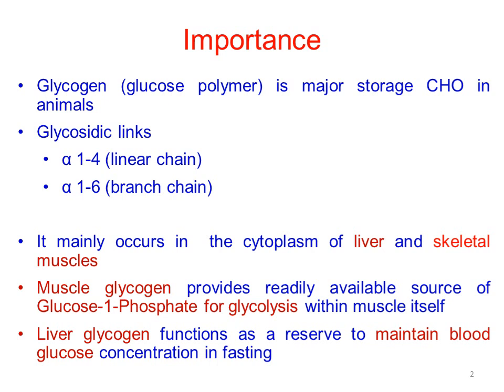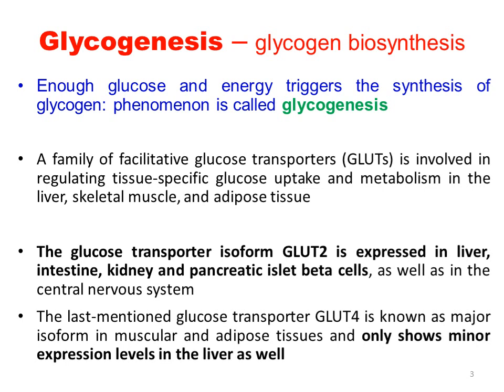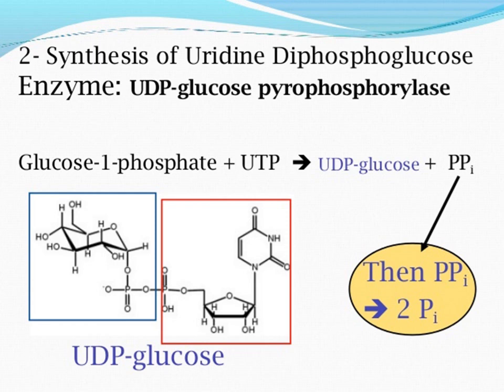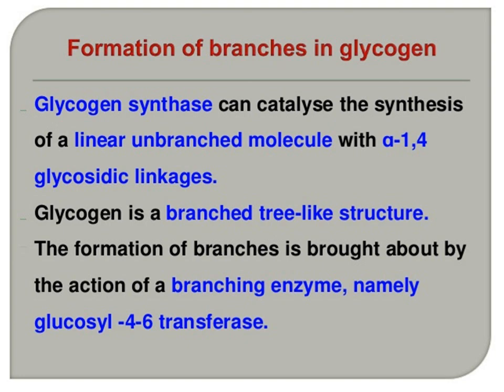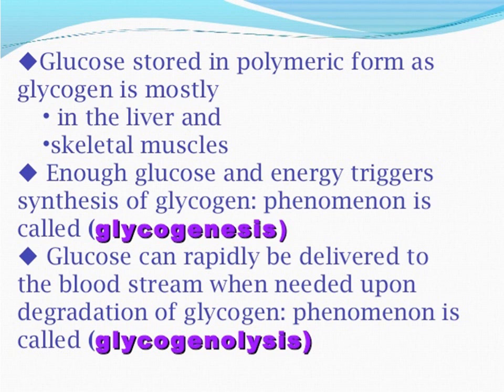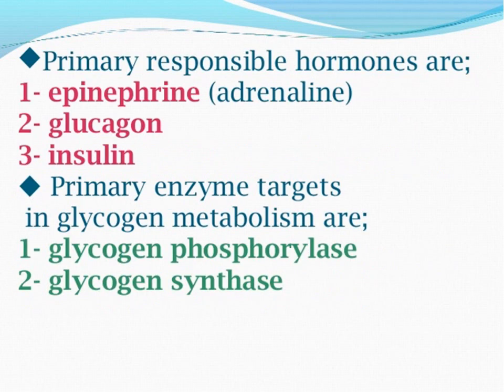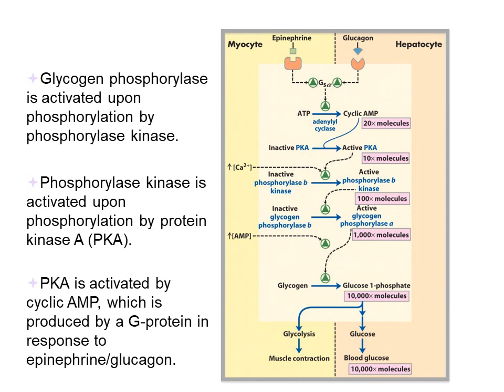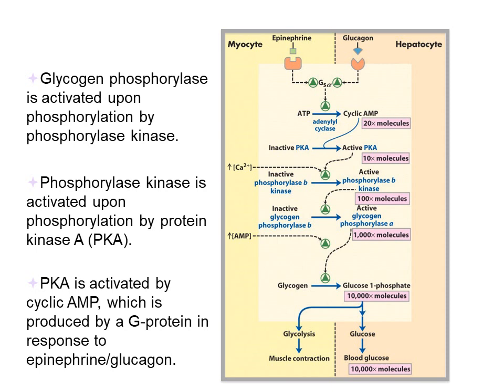Glycogenesis and Glycogenolysis |animal nutrition | metabolism of glucose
In this informative video, we delve into the intricate processes of glycogenesis and glycogenolysis, fundamental to understanding how our bodies manage energy. Join us as we explore the dynamic interplay between these two metabolic pathways.

Glycogenesis, the process of synthesizing glycogen from glucose molecules, serves as a crucial mechanism for storing energy in the form of glycogen in the liver and muscles. We'll uncover the key enzymes and steps involved in this synthesis, shedding light on how excess glucose is converted into a readily accessible energy reserve.

Conversely, glycogenolysis involves the breakdown of glycogen into glucose when energy demands rise, ensuring a constant fuel supply for vital bodily functions. Through detailed explanations and visual aids, we'll elucidate the enzymes responsible for glycogen breakdown and the regulation mechanisms that maintain glucose homeostasis.

Understanding these processes is essential for grasping how our bodies maintain energy balance, especially during periods of fasting, exercise, or metabolic stress. Whether you're a student delving into biochemistry or a health enthusiast seeking to comprehend the intricacies of metabolism, this video provides a comprehensive overview of glycogenesis and glycogenolysis.

Join us on this educational journey as we unravel the mysteries of energy metabolism and gain insights into the dynamic regulation of glucose levels within the body.